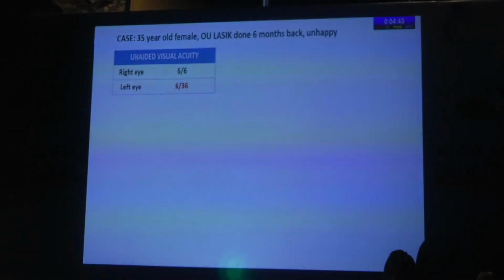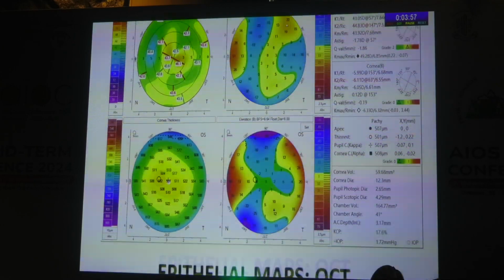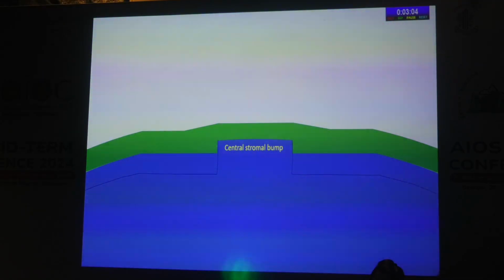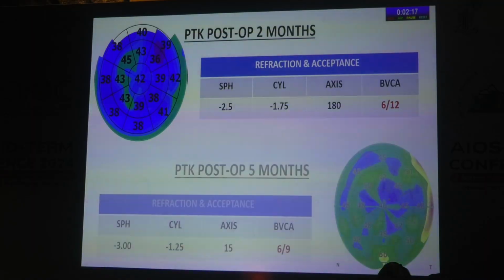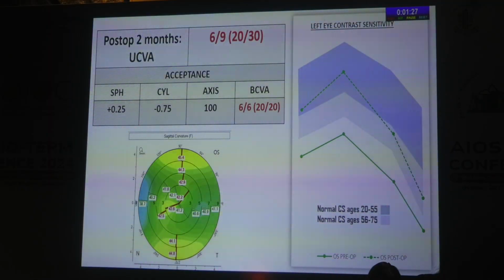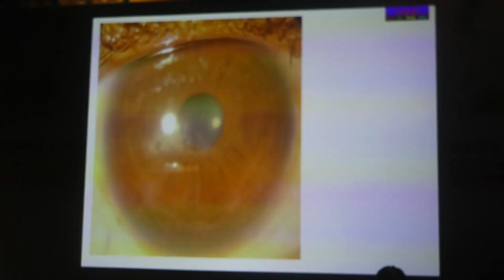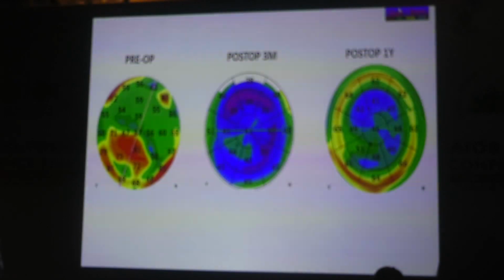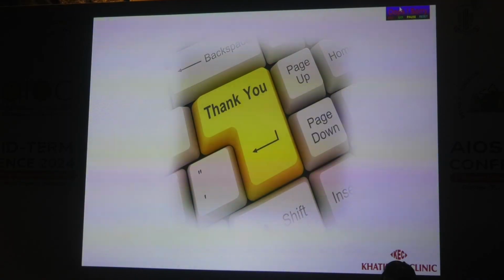AIOCMT3 2024 GP49 topic Dr Zain Khatib LASIK complication transepithelial PTK to the rescue